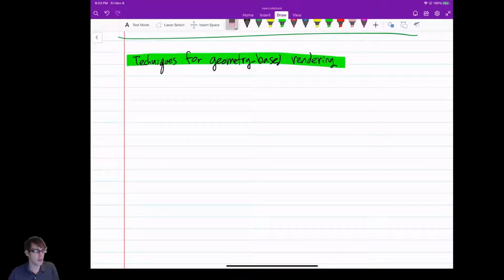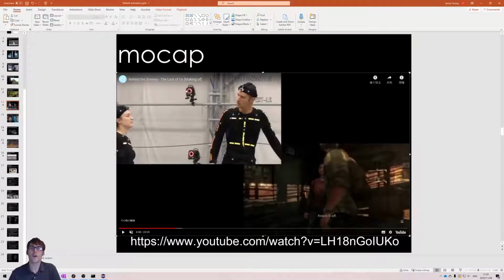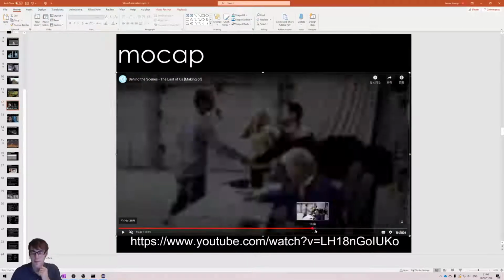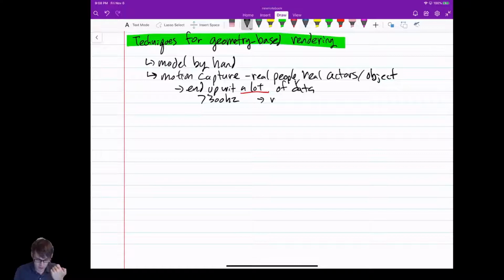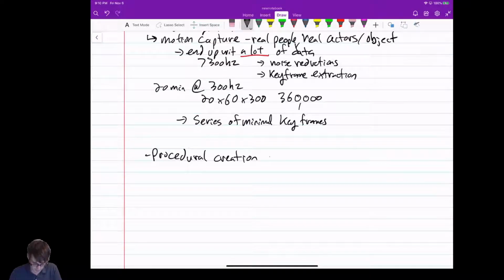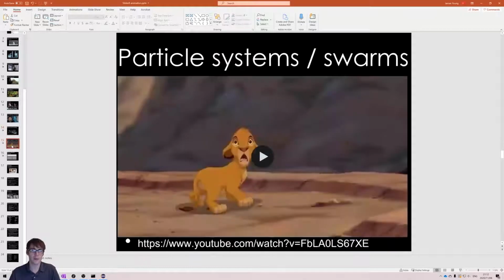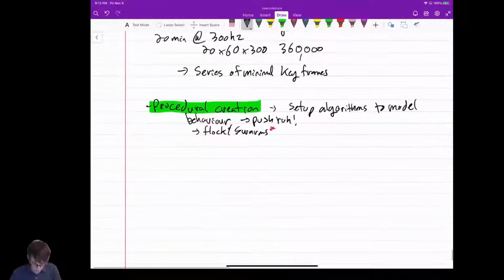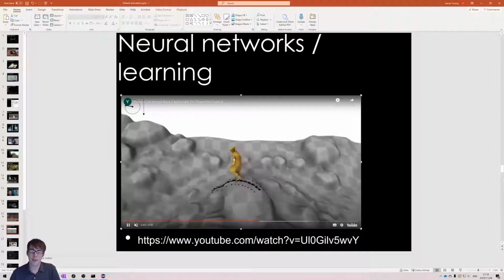(Unit 8) Animation 14: Techniques for Geometry-Based Rendering